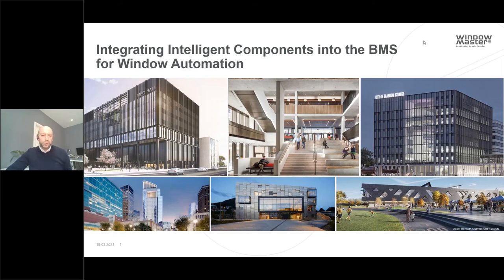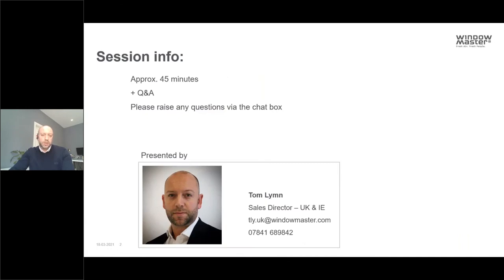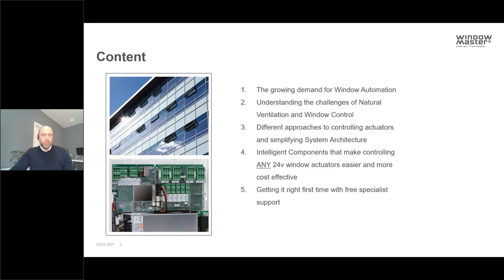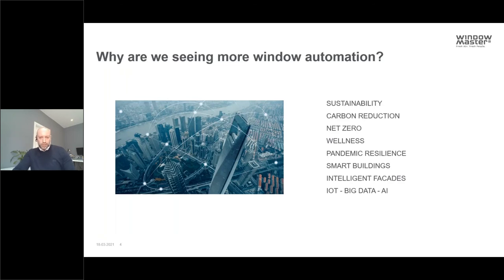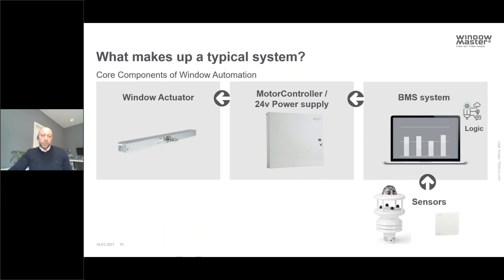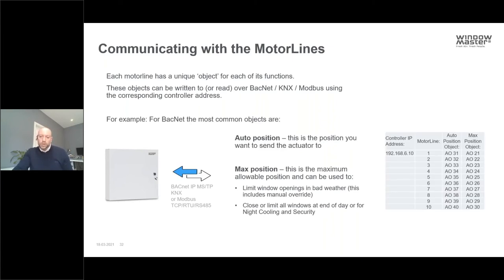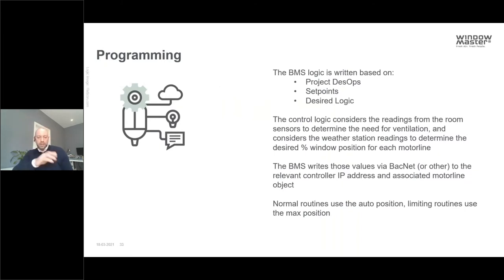Integrating Intelligent Components Into Your BMS For Window Automation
As a building designer or BMS integrator, you’ve probably noticed an increased demand for integrating Natural Ventilation into smart, automated buildings.

This is driven by the widely publicized benefits Natural Ventilation offers for satisfying client demands for better air quality, wellness, fresh air and energy efficiency. When done properly, controlled window automation can be a huge benefit to the building and its occupants, even though it’s one of the more complex applications for the BMS.

If you’d like to learn how to overcome some of the common challenges plus learn about the benefits, then watch this webinar.